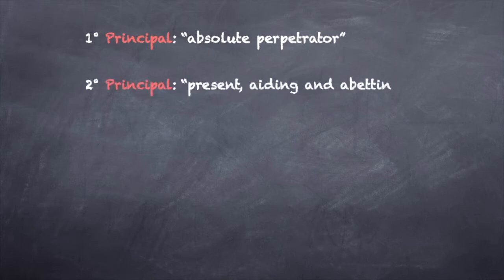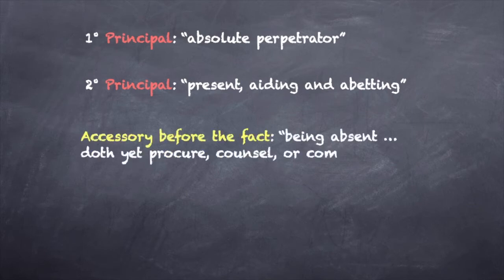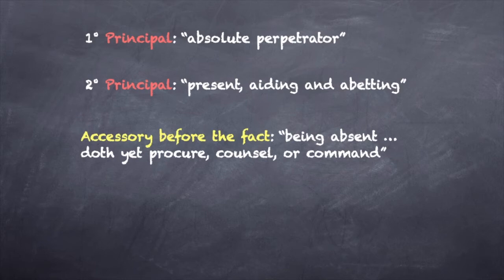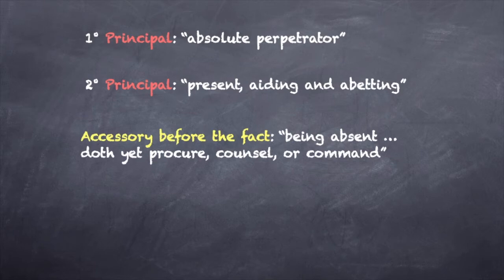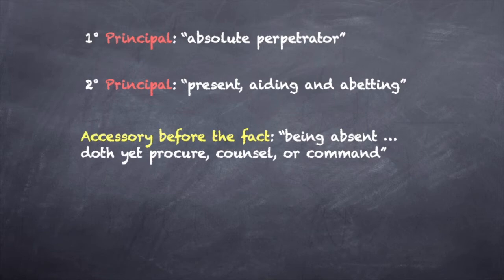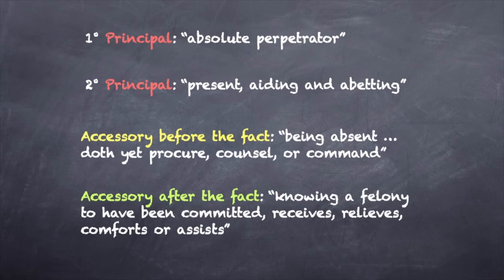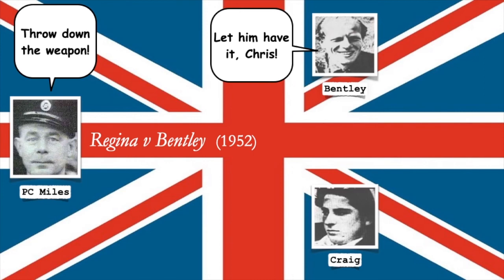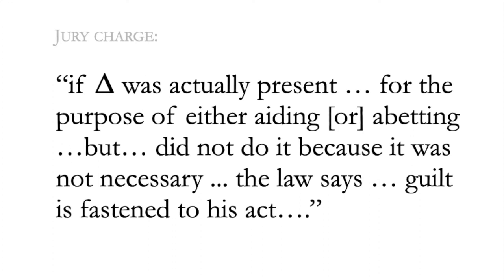18.1 Criminal Law Meeting 18 Part 1